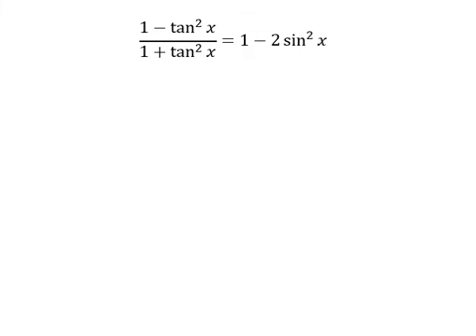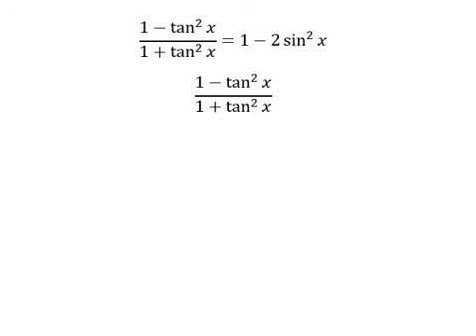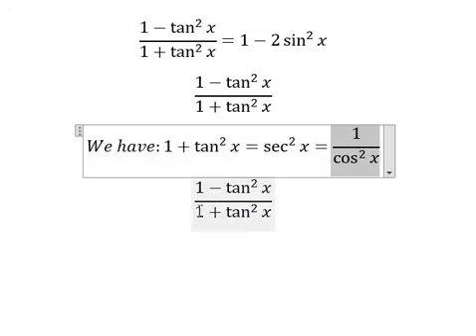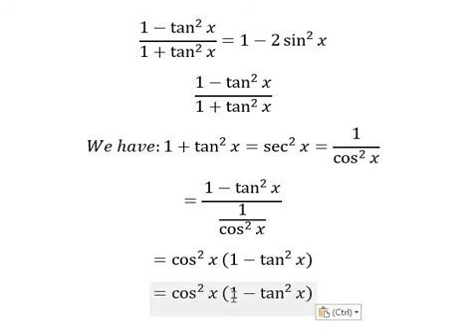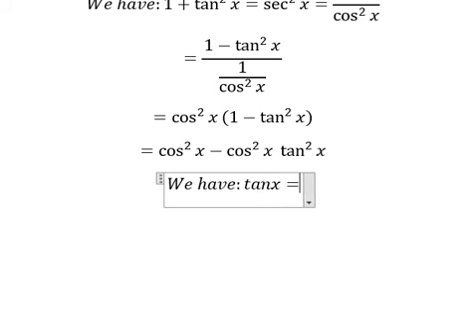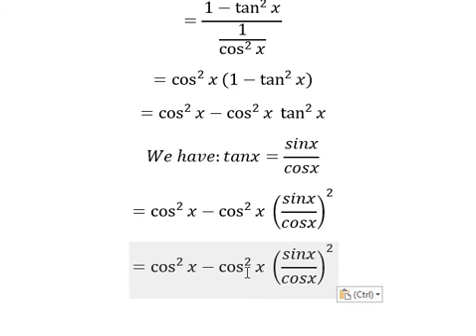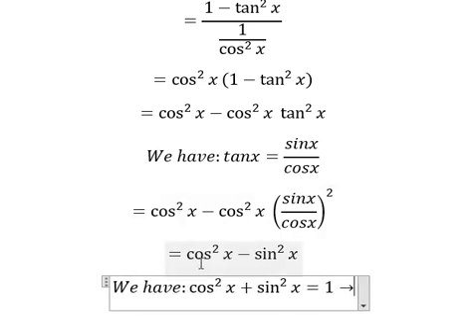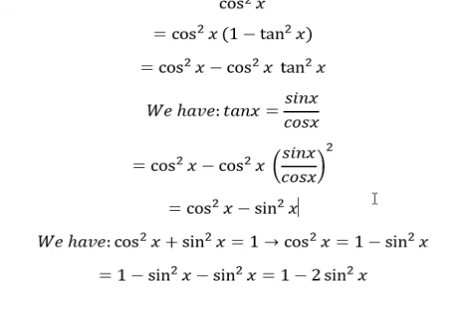Trigonometry Help: Prove (1-tan^2⁡ x)/(1+tan^2⁡ x )=1-2 sin^2 ⁡x - Techniques - Solved!!!